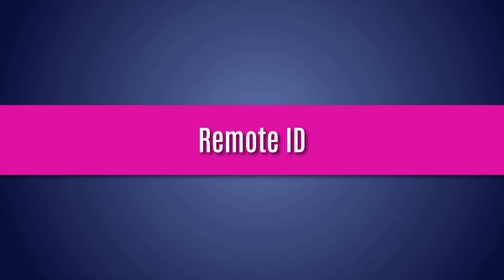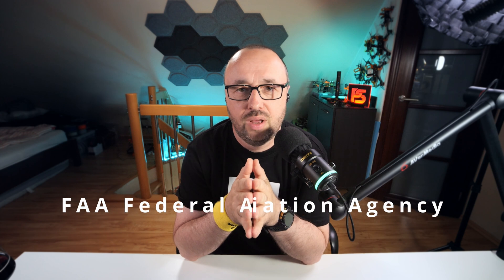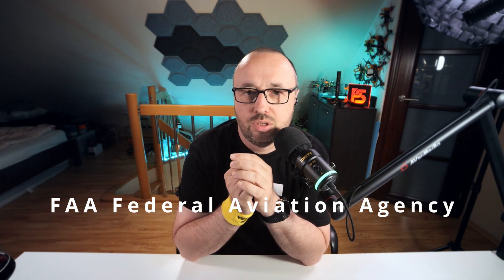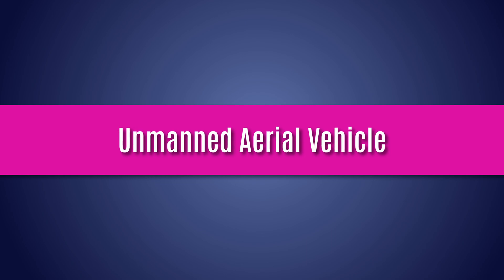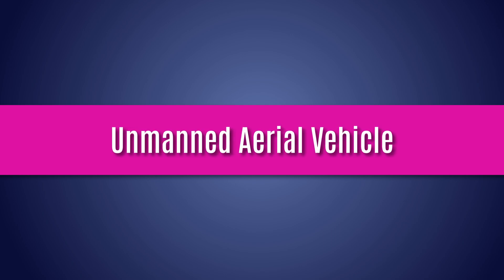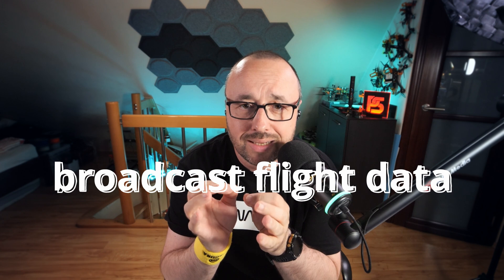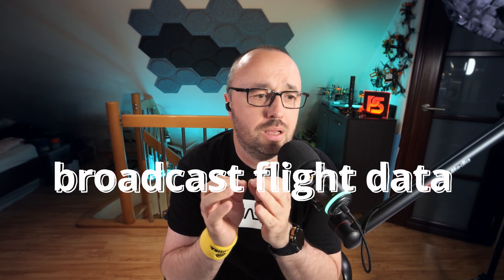The FAA Remote ID rant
The FAA Remote ID refers to the Remote Identification of Unmanned Aircraft Systems (UAS) rule implemented by the Federal Aviation Administration (FAA) in the United States. The rule requires most drones or unmanned aircraft to have remote identification capabilities.

Remote ID is essentially a system that allows for the identification and tracking of unmanned aircraft while they are in flight. It provides crucial information about the drone and its operator to law enforcement, national security agencies, and other relevant stakeholders. The Remote ID rule was established to enhance safety, security, and accountability in the expanding drone industry.

The is a problem… it makes no sense and it will fail to reach its goals!

0:00 What is the FAA Remote ID
1:44 Remote ID makes no sense
2:14 Problem of range
3:04 But will it increase safety exactly?
3:42 DJI pilots
4:58 Commercial drones and DIY ones
6:10 No way FAA can enforce it on “criminals”
7:15 500m or 550 yards
7:55 How FAA measures the success?
8:18 No means to enforce
8:49 How to catch a pilot?
10:26 The insurance
11:26 Am I even broadcasting?
12:25 In my opinion